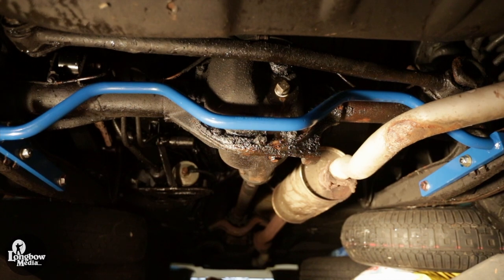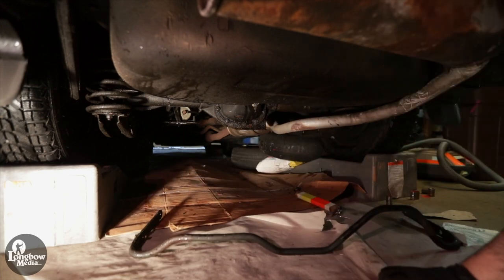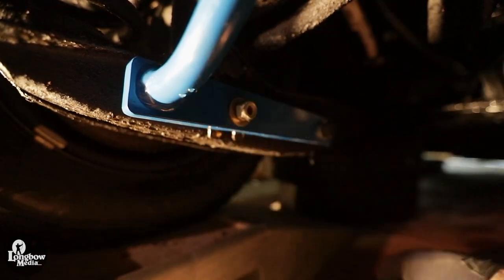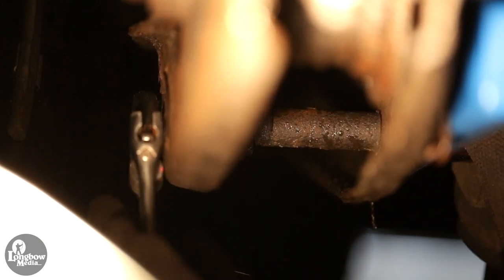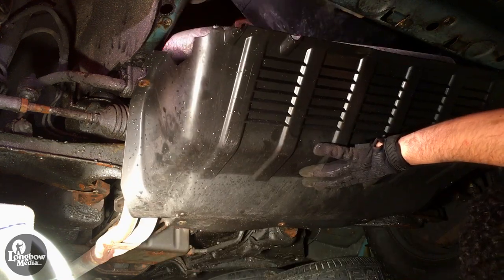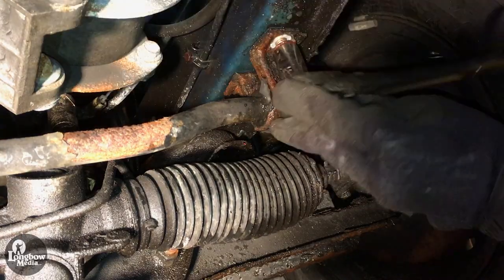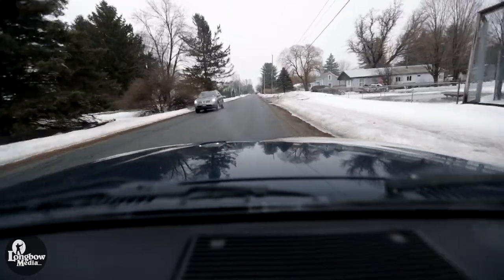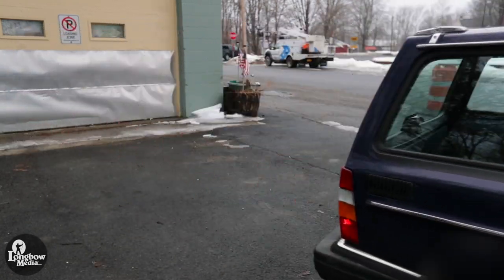IPD Anti-Sway Bar Installation Tutorial - Volvo 240 / 242 / 244 / 245